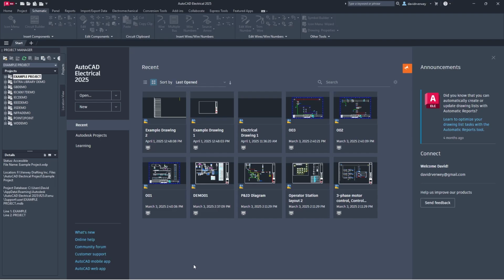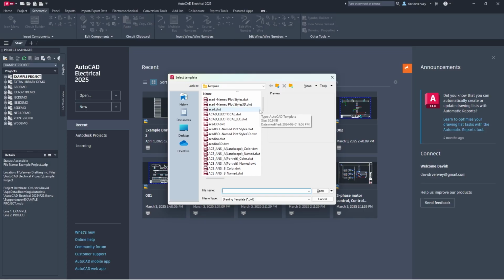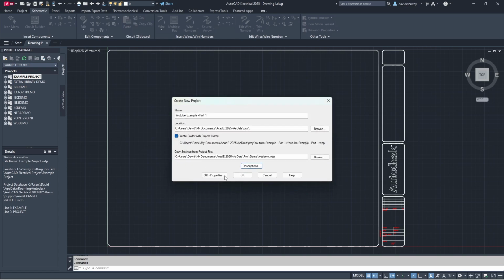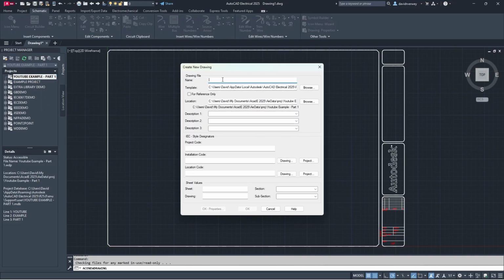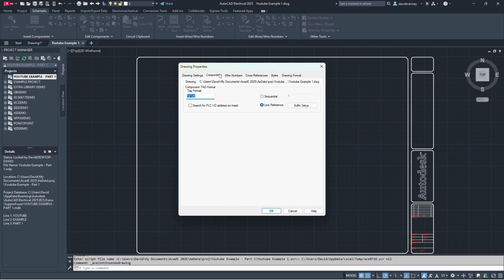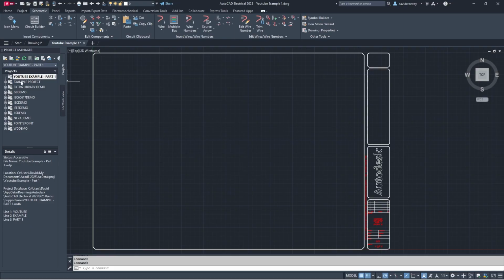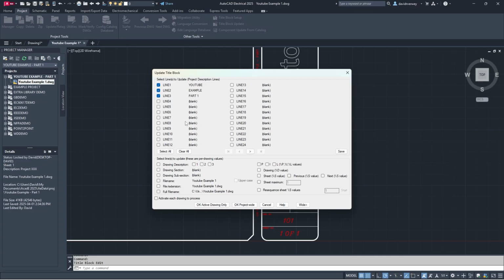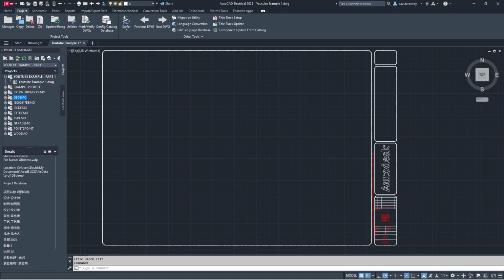AutoCAD Electrical For BEGINNERS Part 1 - Projects + Drawings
In this video we go over how to setup your interface before you start drawing in AutoCAD electrical!

Timestamps:
0:00 - Introduction
0:13 - Interface
1:13 - Selecting Your Template
1:55 - Create New Project
3:47 - Create New Drawing
6:05 - Join Our Channel!
7:01 - Refreshing
8:05 - Updating Titleblock
9:00 - Settings Compare
9:44 - Standards